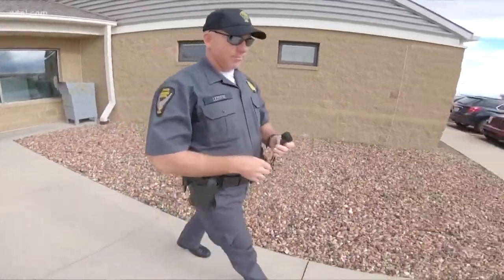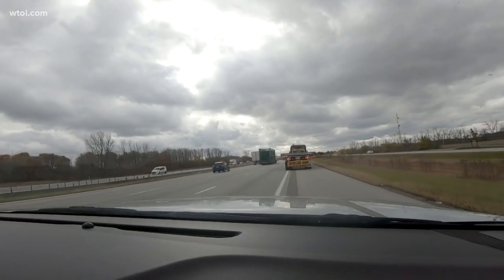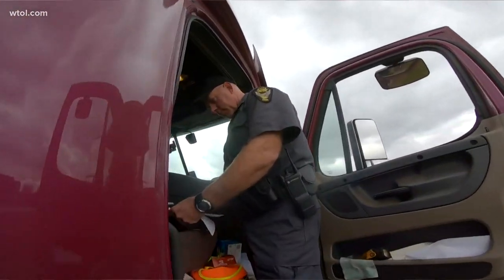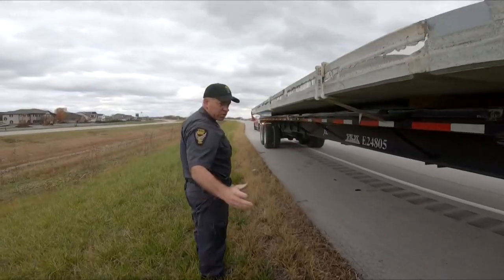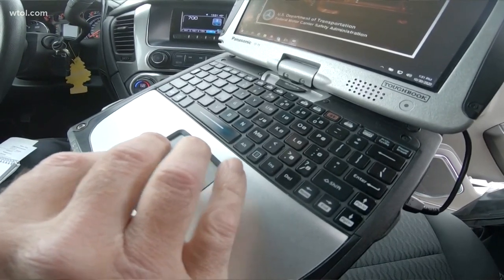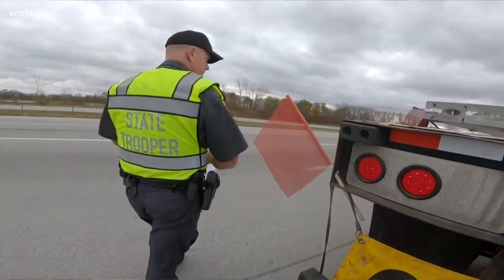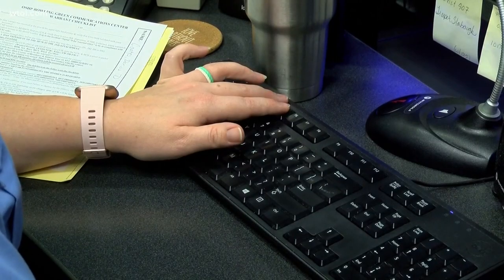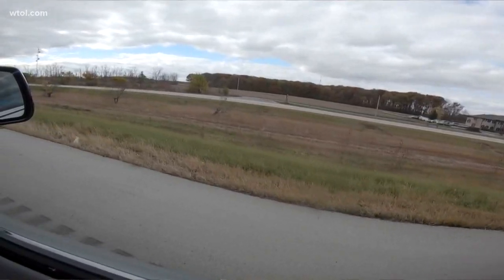A look at how OSHP enforces commercial vehicle safety and the heroes behind the scenes at dispatch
A special division of the Ohio State Highway Patrol exists to make sure commercial vehicles, like big trucks, meet safety standards.
Behind the scenes, dispatch plays a critical role as the first point of contact, getting troopers where they're needed most as quickly as possible.